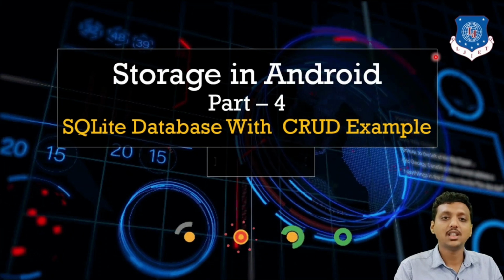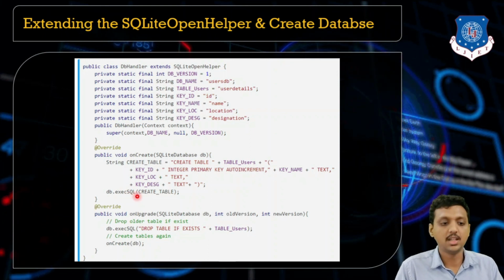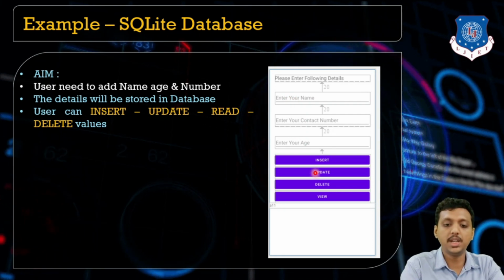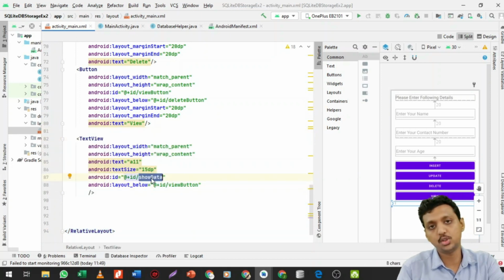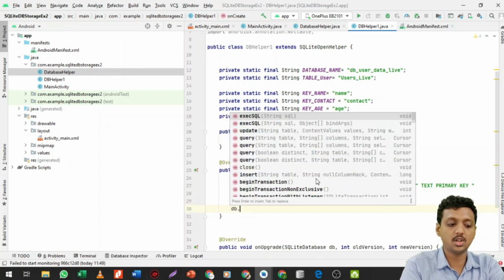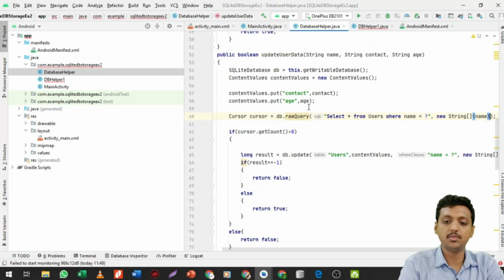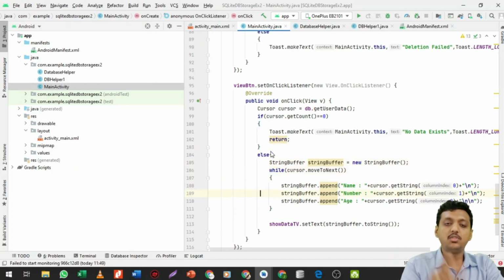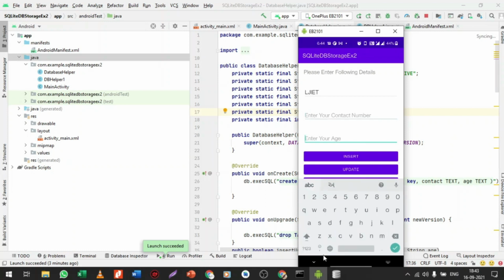Lec-49_SQLite Database in Android | Mobile Application Development | Computer Engineering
- SQLite Database in Android
- Insert Update Delete & View Data Using SQLite Database
- SQLite Browser Usage
- How to find Database File
- How to create Database Table
- How to create Database
- Functions to Insert, Update, Delete & View